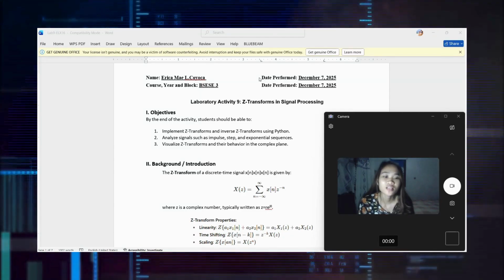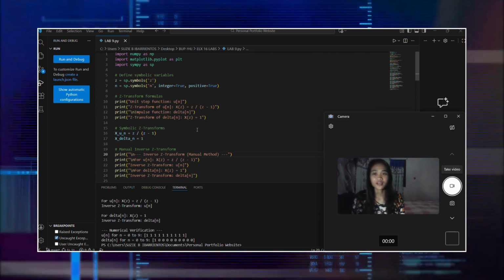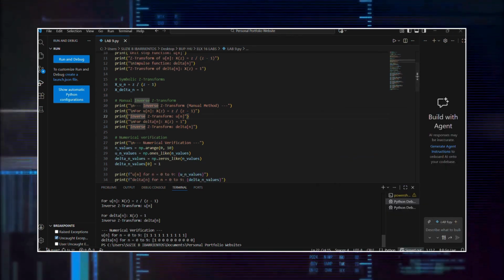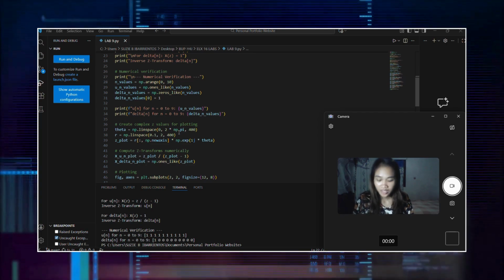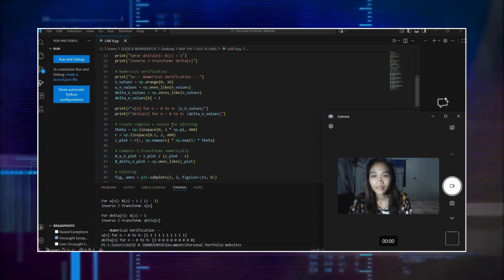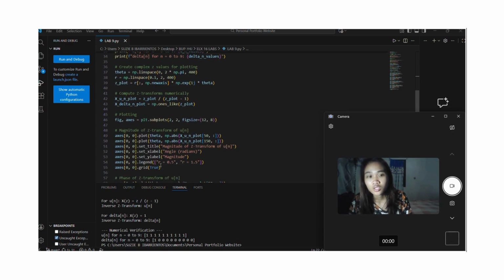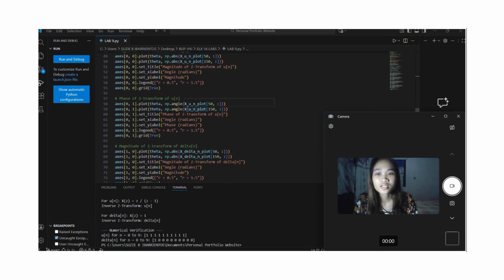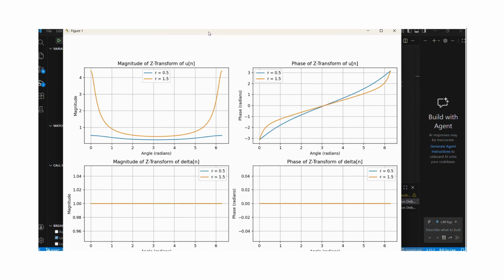LAB 9 - Z-TRANSFORMS IN SIGNAL PROCESSING